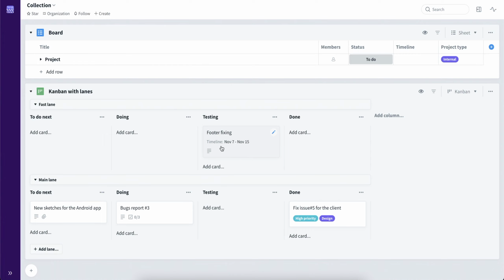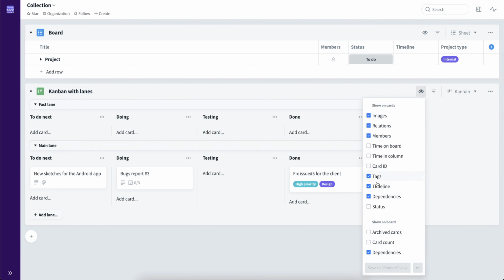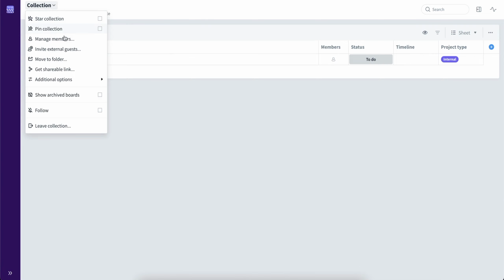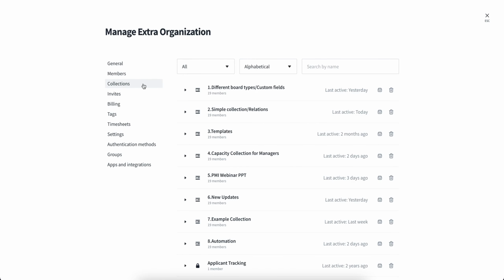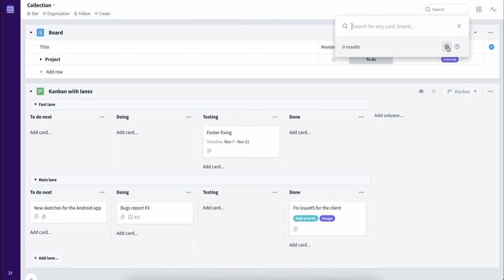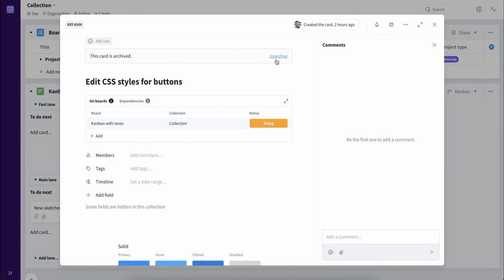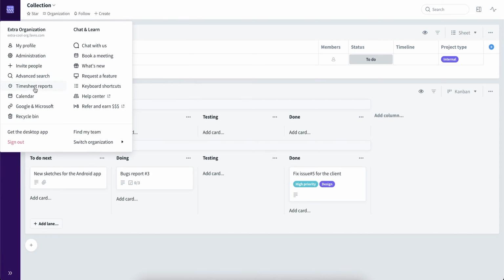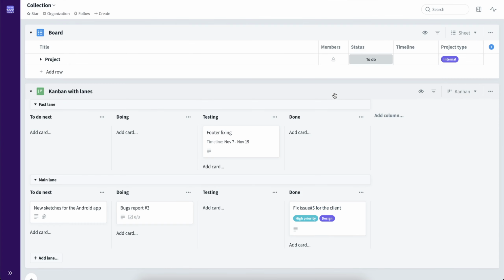Delete, Archive and Restore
In this video we go through the basic instructions on how to archive/delete items and restore from Recycle bin .